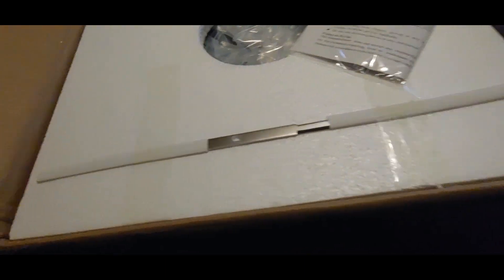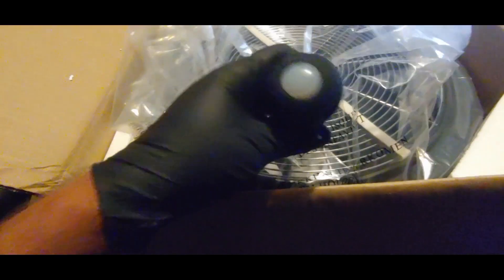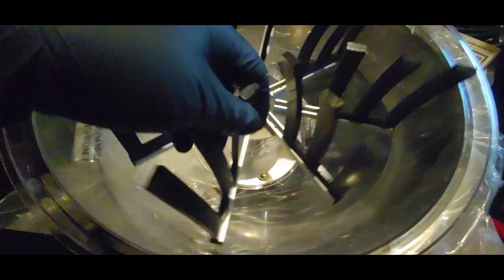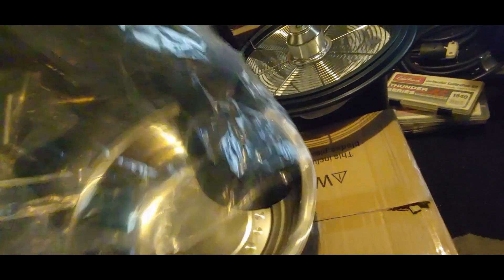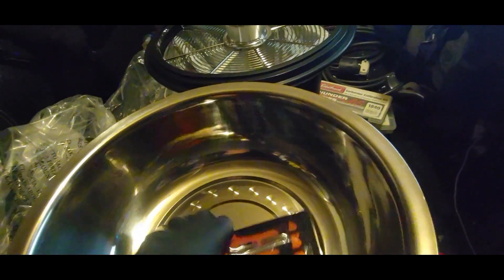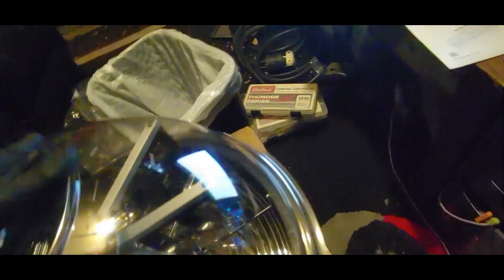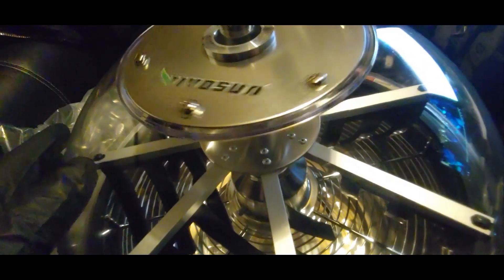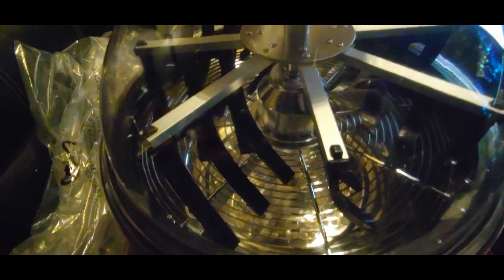Vivosun Bowl Trimmer